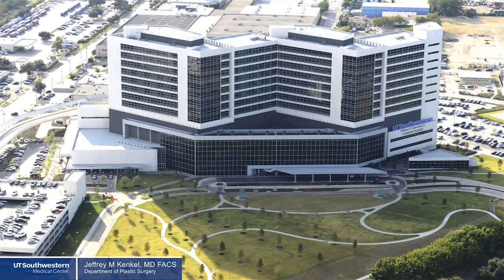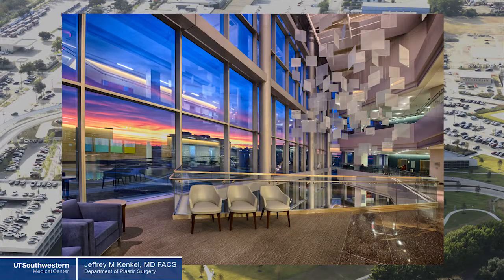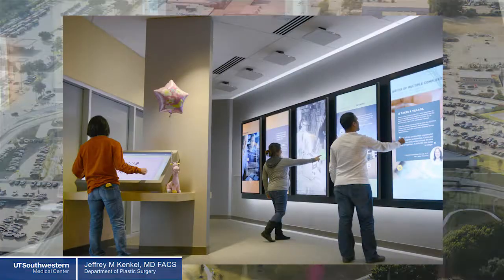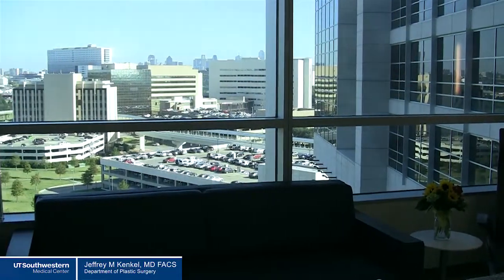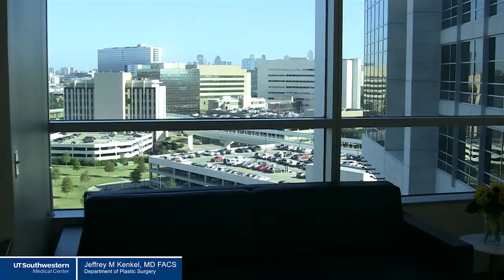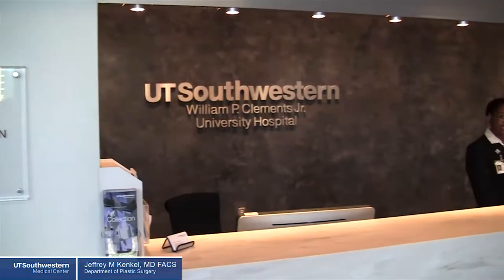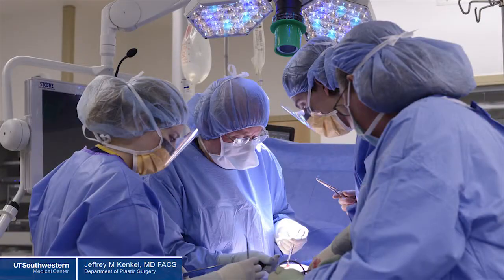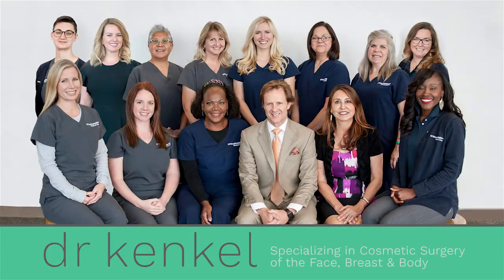Dr. Kenkel Welcomes You to Clements University Hospital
Dr. Jeffrey Kenkel, a board certified plastic surgeon in Dallas and Frisco Texas, welcomes you to Clements University Hospital in Dallas, Texas.